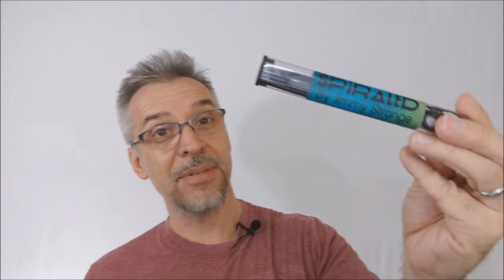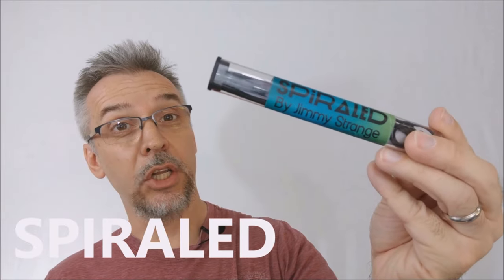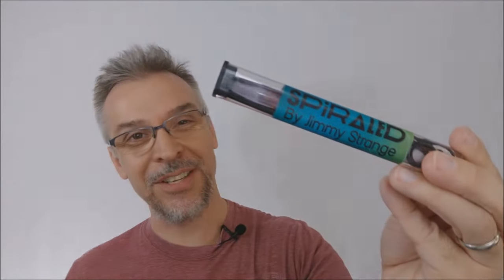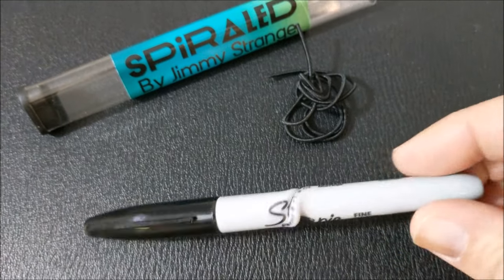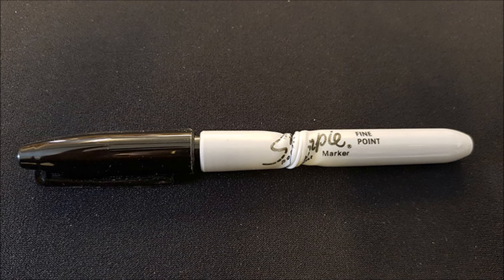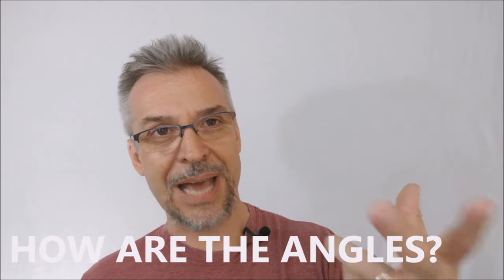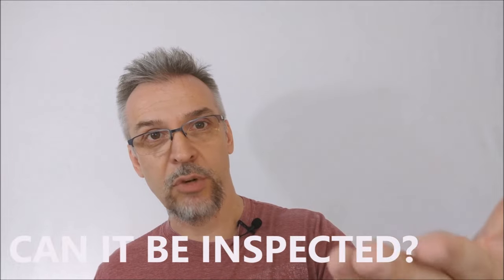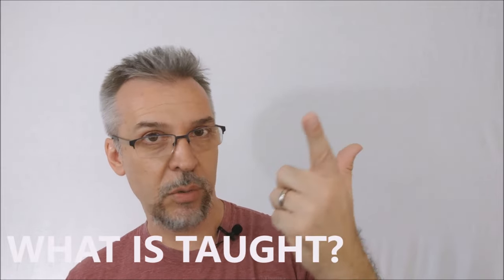Magic Review - Spiraled by Jimmy Strange [[ Pen Magic ]]